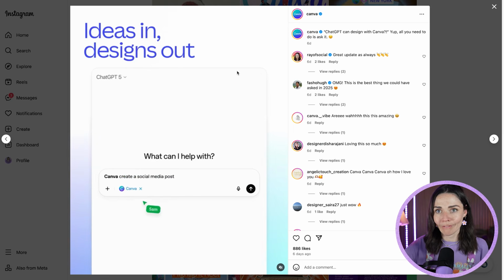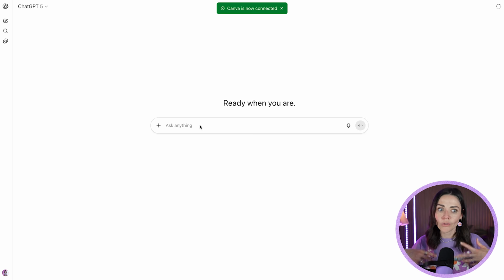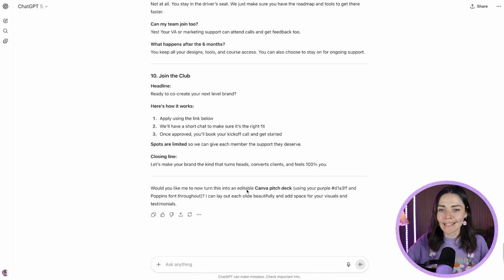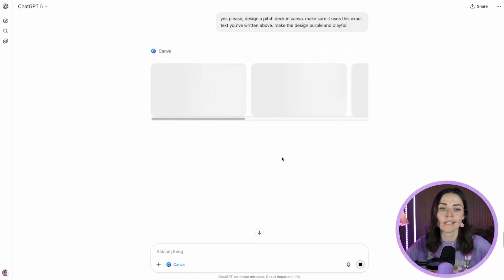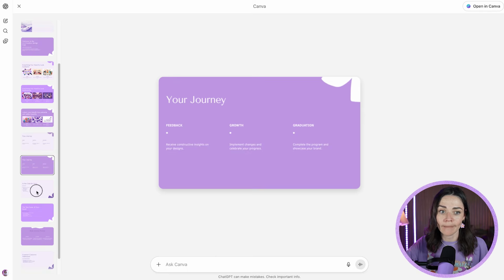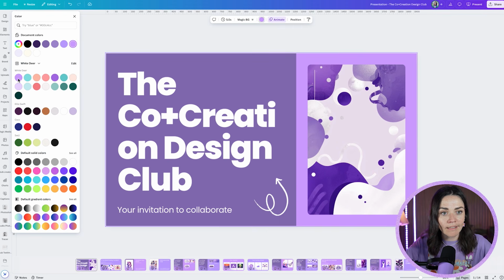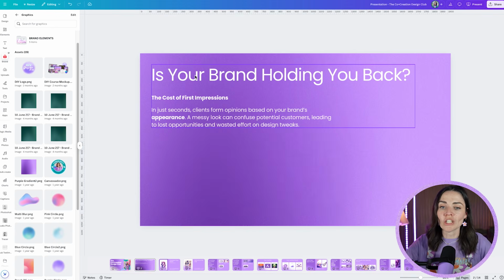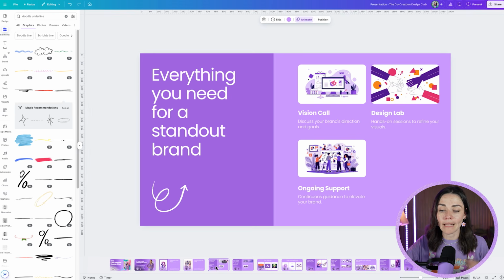BRAND NEW! How to use ChatGPT to design Canva Graphics! Honest Review + Tutorial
Canva and ChatGPT just got a whole lot friendlier...and I HAD to try their new integration for designing graphics!

In this video, I walk you through Canva’s brand new ChatGPT integration (announced October 2025) and how you can use it to create editable designs like pitch decks, social media posts, freebies and more.

Plus, I share my honest take on where AI design still falls short... and how YOU can make sure your brand still stands out.

Here’s what we cover:
- How to connect Canva inside ChatGPT (and what NOT to miss)
- A step-by-step walkthrough of creating a pitch deck with AI
- My trick to make sure your branding doesn’t get lost
- Where the integration fails (and what to do instead)
- Why Deep Research Mode is still my FAVOURITE feature

Get inspired to try it yourself! Plus: I’ve got a FREE Canva masterclass with templates, time-saving shortcuts, and a design audit so you can level up your DIY graphics immediately.

Timestamps
0:00 Intro
1:06 AI Warning
1:30 Use Ideas
2:44 Connect Canva
4:54 Prompt Example
5:21 Refine Text
7:10 Select Canva
7:43 Design Options
9:10 Editing Limit
10:28 Apply Brand
12:13 Customize Design
14:51 Design Hierarchy
15:37 Masterclass Invite
16:47 Next Tutorial

1. Online course 💻 I can teach you how to create your own epic brand and graphics (DIY style!) inside DIY Design My Biz You’ll get my framework and bite-sized practical lessons in everything from using Canva, creating a logo AND brand to tutorials, plus allll the graphics you’ll need as a small business. You also get 3 months of feedback and support from us!

2. High-touch coaching ✨ Done-WITH-you creative and design support for the scaling entrepreneur who’s ready to craft a high-demand brand, without the budget-busting cost of an in-house designer! The Co+Creation Design Club is a 6 month group program where me and my team will dive deep into your business and brand WITH you

3. Outsource your design 👩‍💻 My studio team can create your designs for you!